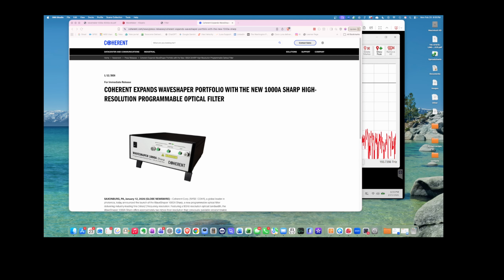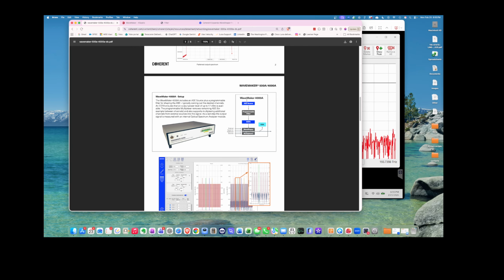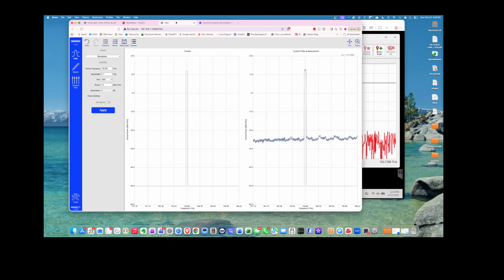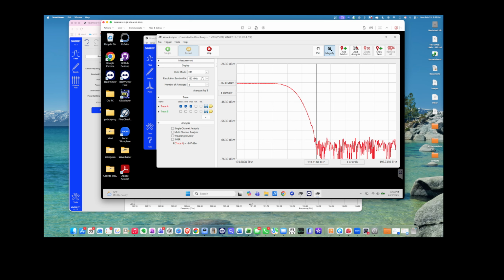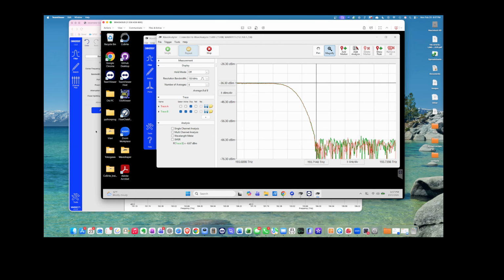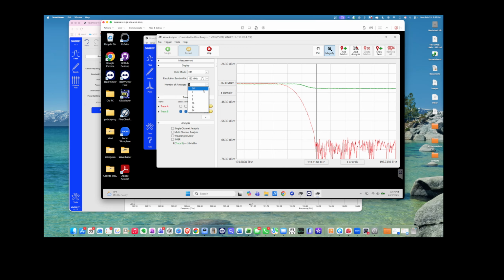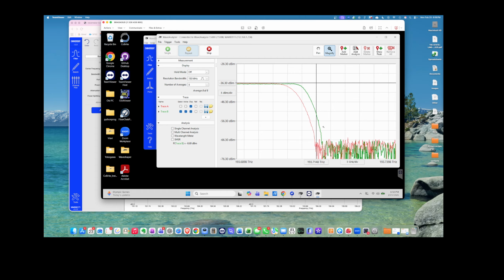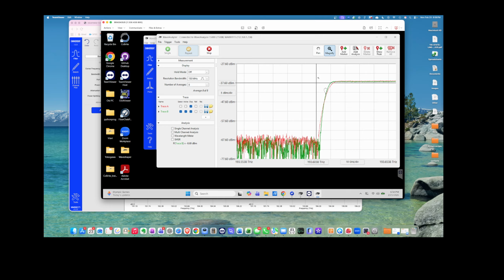Coherent Waveshaper 1000A sharp intro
Quick intro to the Coherent Waveshaper 1000A Sharp programmable filter and comparison to a standard Waveshaper.